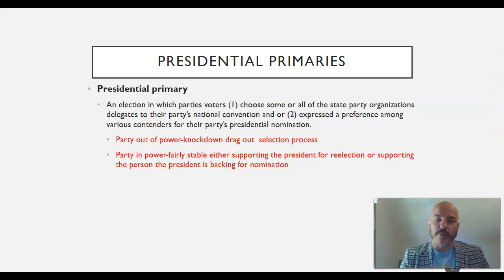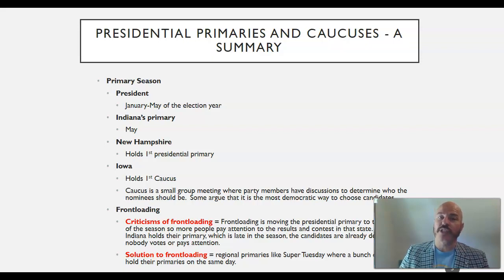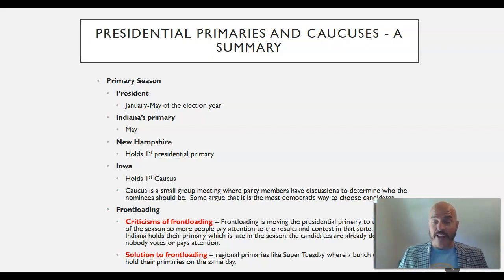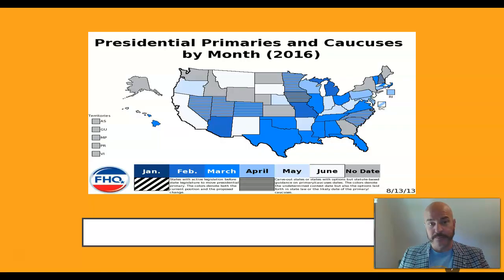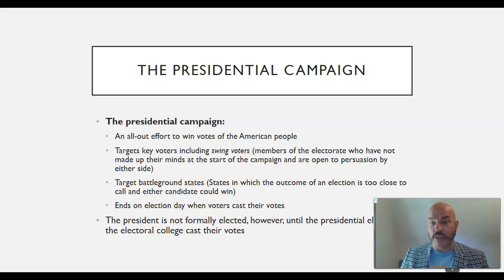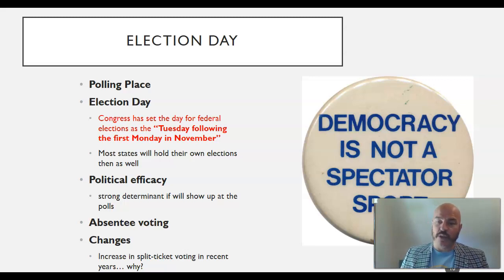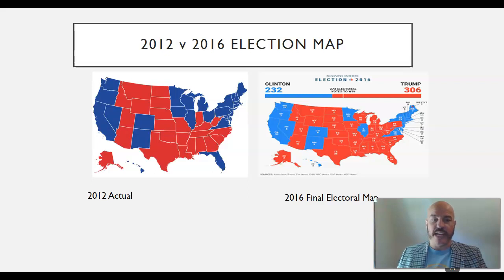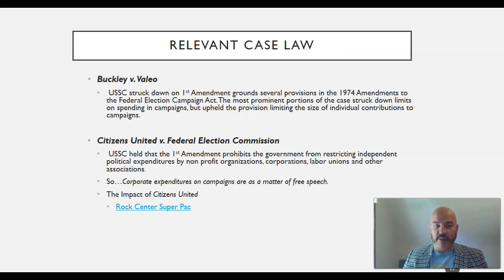Unit 3 Day 2 - Nomination